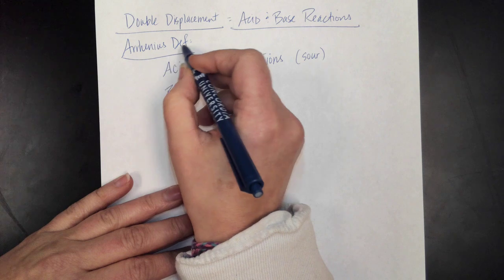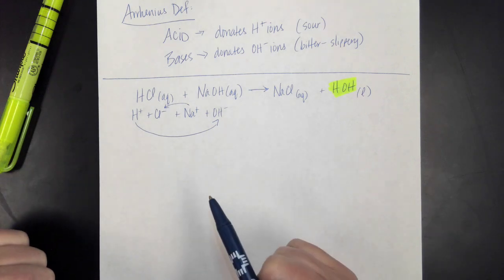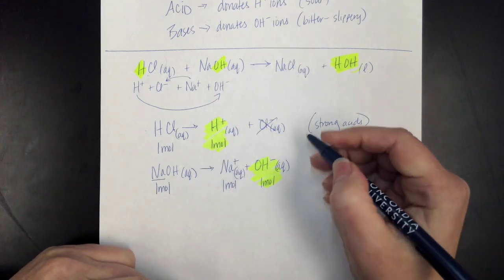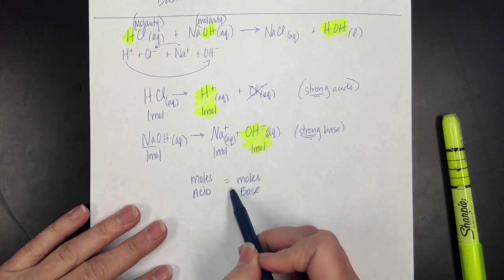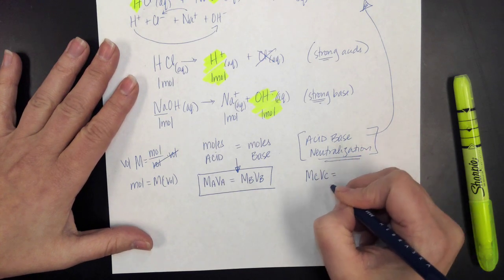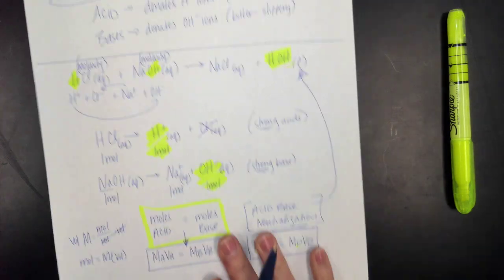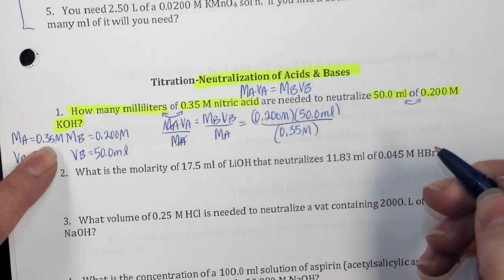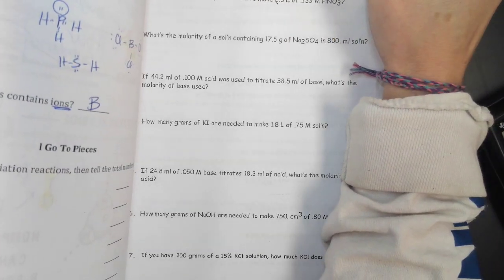Video Lecture: Dilution of Solutions and Strong Acid/Base Neutralization